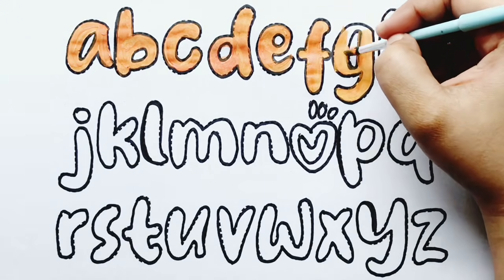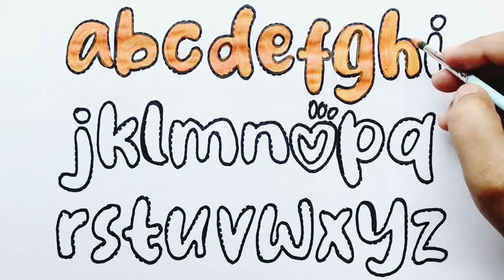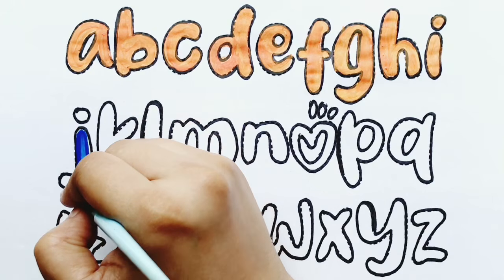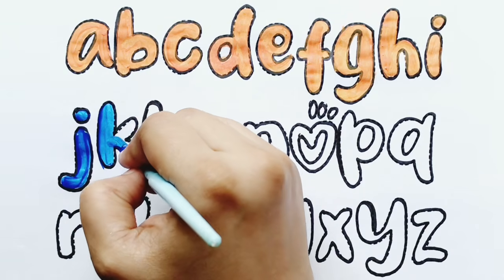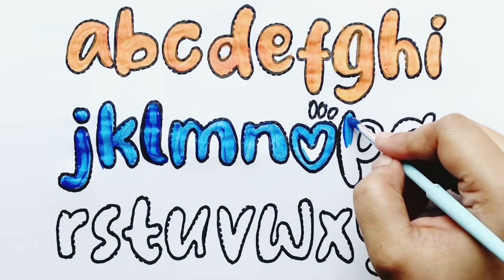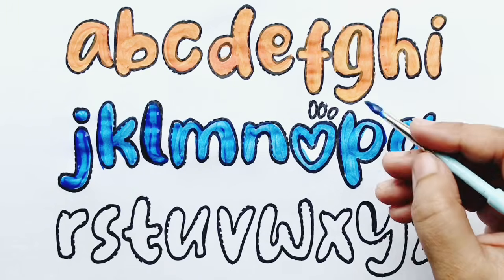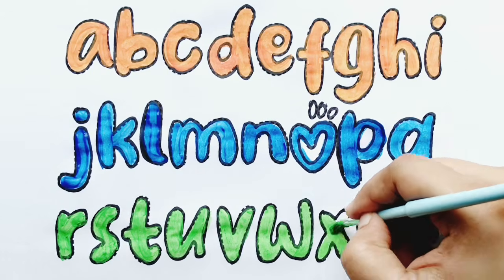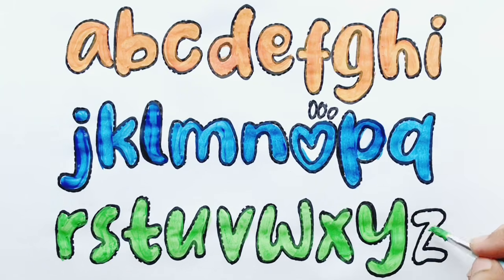Learn to Draw & Paint the Alphabet A to Z for Kids & Toddlers! 🎨 | KidsLearn Preschool Fun abcd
"Unlock Creativity: Learn to Draw & Paint the Alphabet A to Z for Kids & Toddlers! 🎨 | KidsLearn Preschool Fun!"

🎨 Unleash your child's creativity with our exciting video, "Unlock Creativity:

Learn to Draw & Paint the Alphabet A to Z for Kids & Toddlers!" This easy drawing tutorial guides your little ones through fun, step-by-step sessions to master the entire alphabet!

Perfect for preschool learning, this engaging mix of art and phonics song will help children associate letters with colors and shapes, making learning unforgettable!

 Join us on this artistic adventure and watch your kids develop essential skills while having a blast!